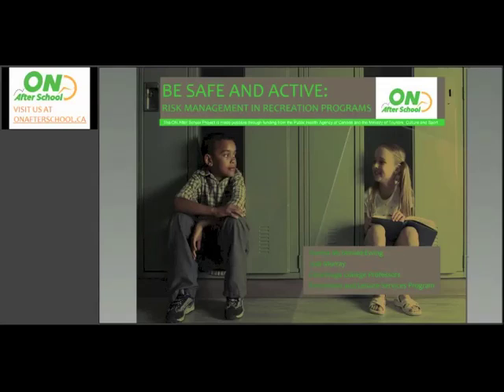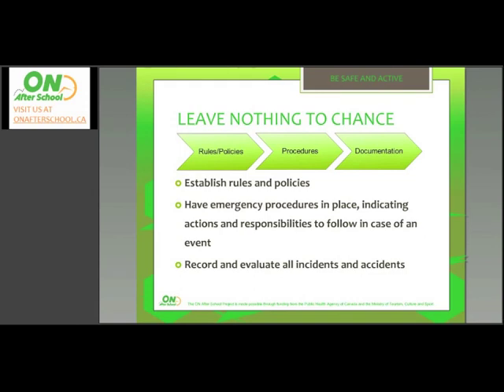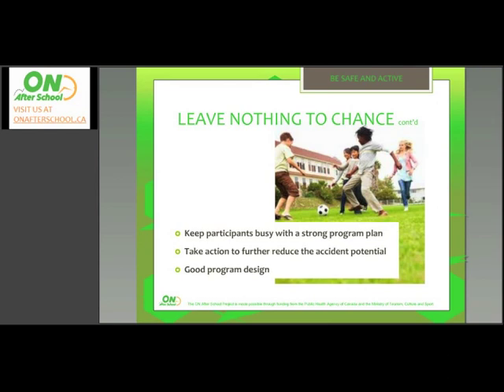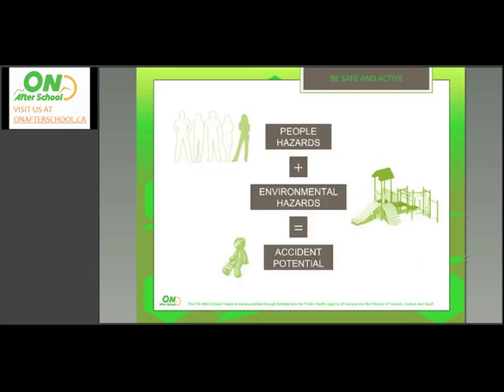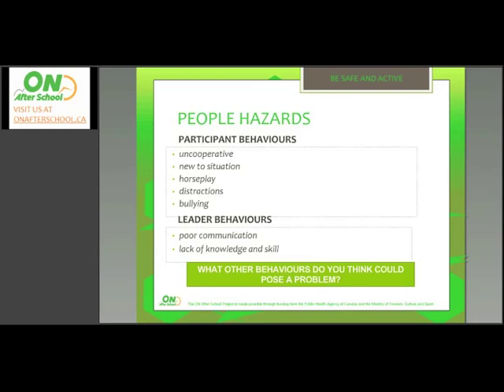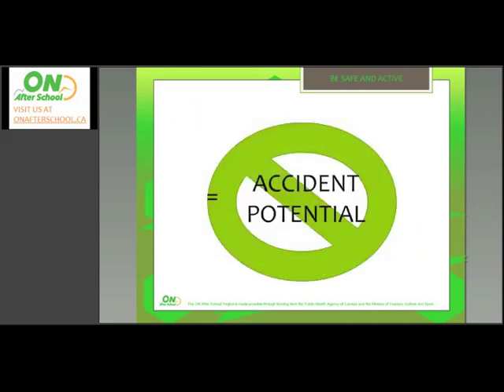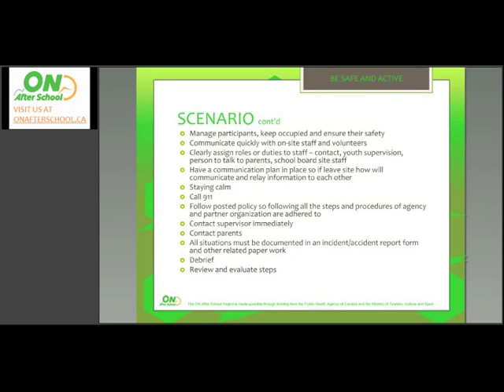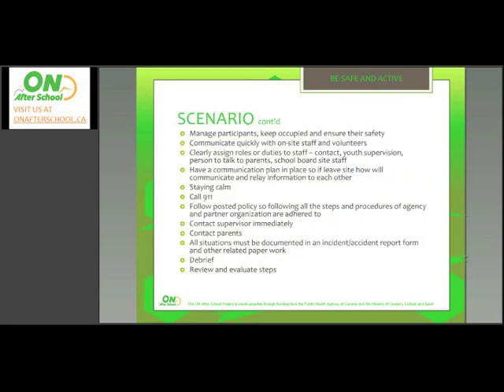Be Safe and Active: Risk Management in Programs for Ages 6 to 12 Years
This webinar focuses on risk management awareness and prevention, early assessment of unsafe conditions, opportunities for leaders to reduce or avoid accidents, and the accident equation with an emphasis on reducing hazards and managing risk on active playgrounds with safety considerations for key program activities.